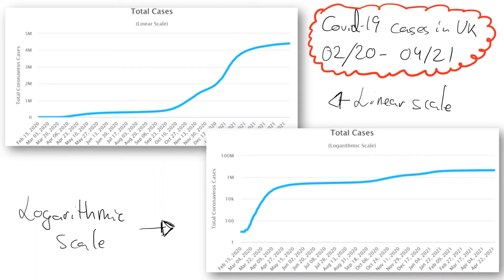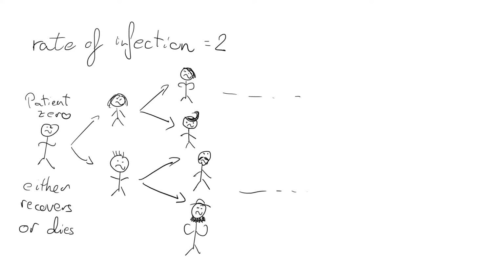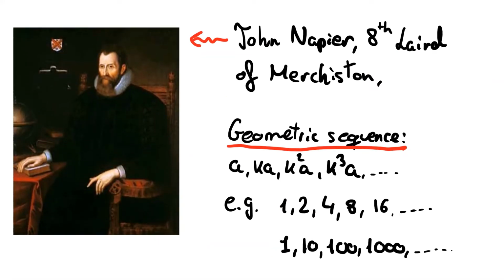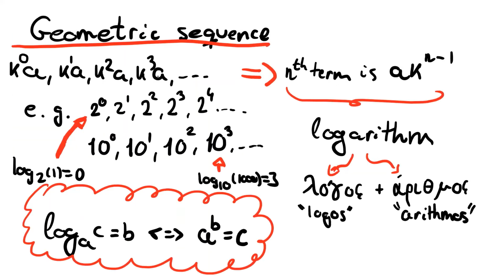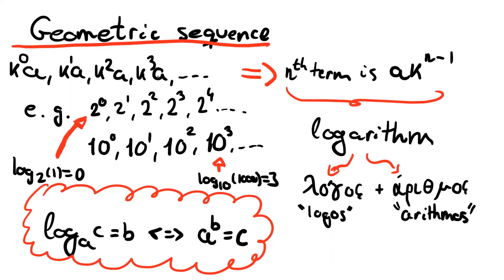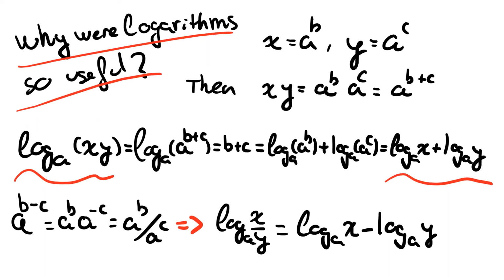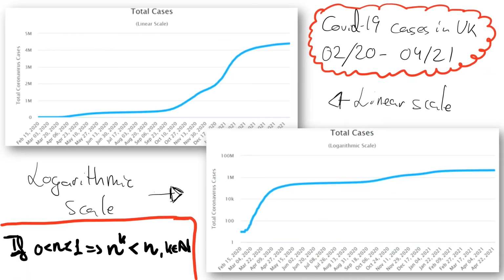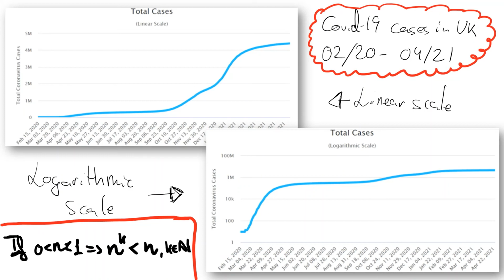A-level Maths Explained - Exponentials and Logarithms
This video series will reflect the 19 current topics studied in A-level Maths and show students how the individual topics they are learning can be applied to everyday life. This video is about Exponentials and Logarithms, explained by Diego Millan Berdasco, PhD student at Queen Mary University of London.

This video project is supported by the Worshipful Company of Actuaries, a Livery Company of the City of London established in 1979 restricted to actuaries. Through their Charitable Trust, they give help and support to those who are less fortunate, with an emphasis on making a difference in improving education, particularly in the area of mathematics.